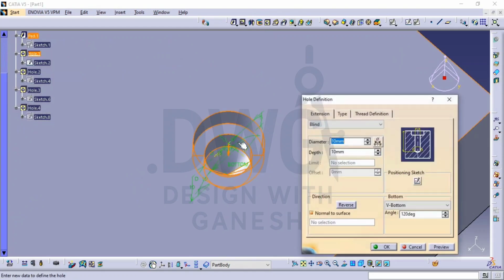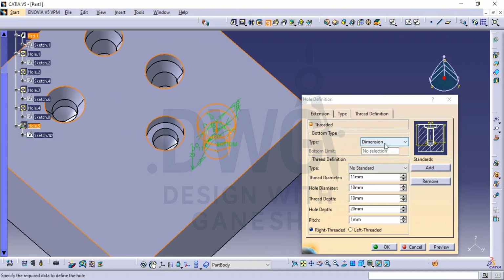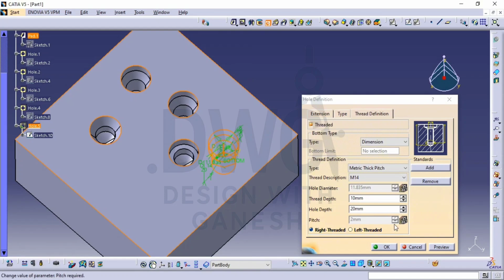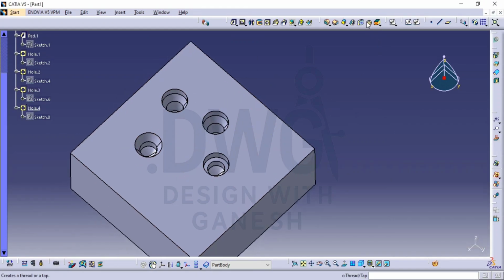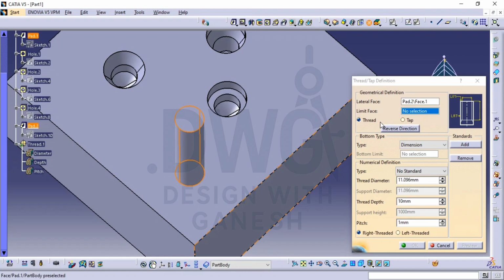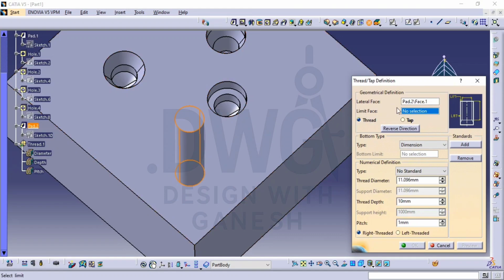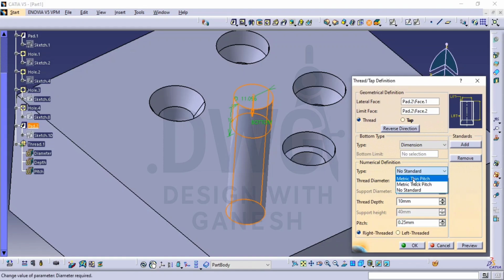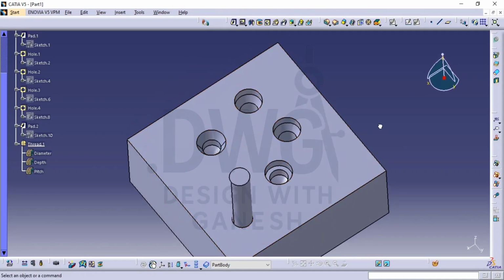Catia- applying threads and taps